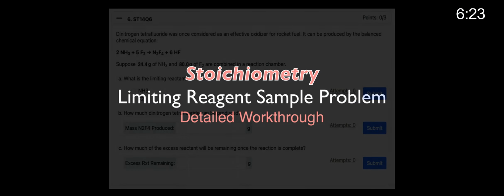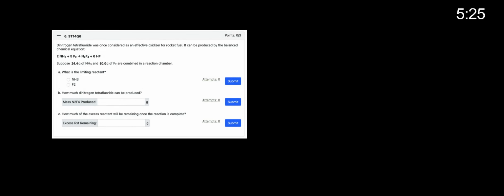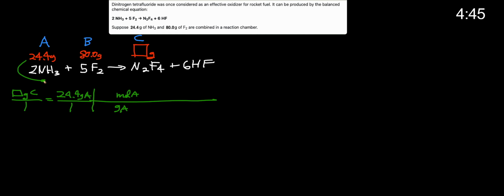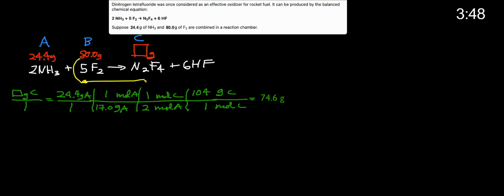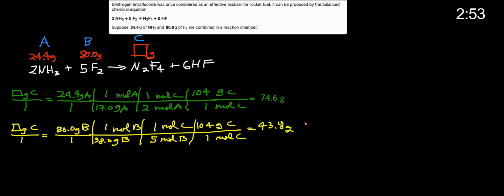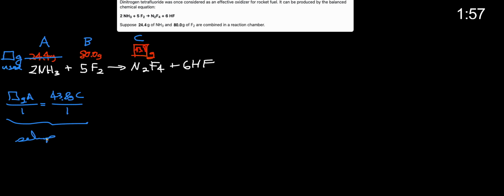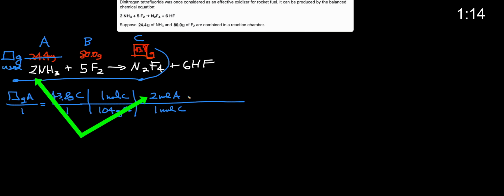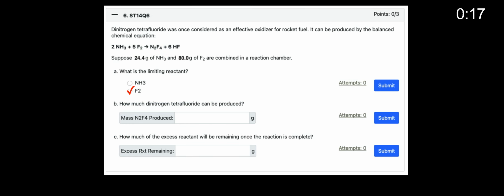Limiting Reagent Practice Problem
An example limiting reagent problem, in which the amount of excess material is calculated.